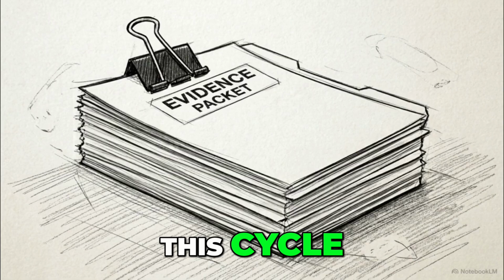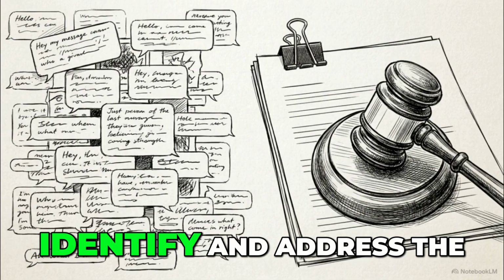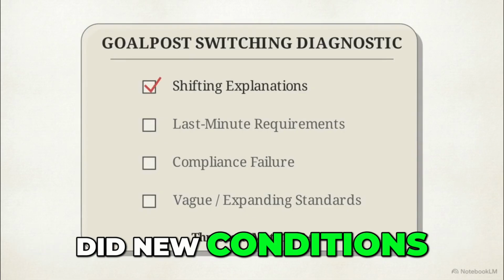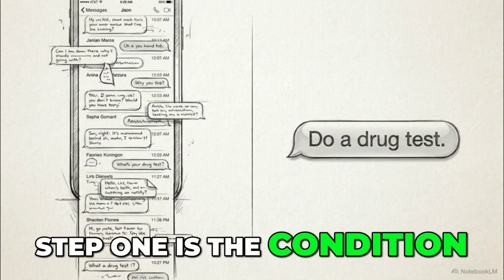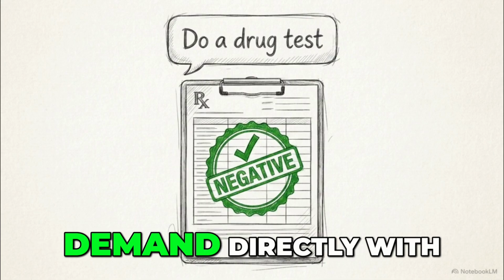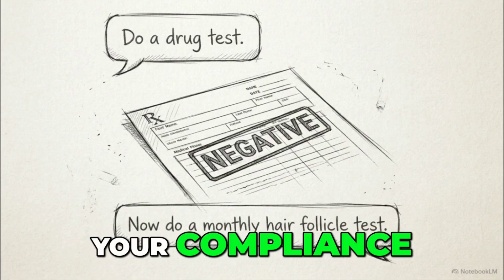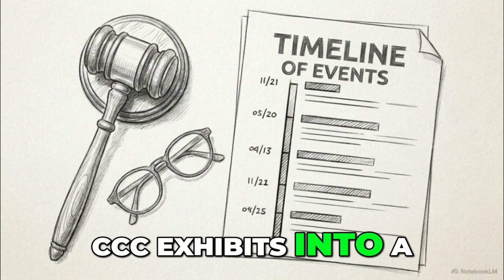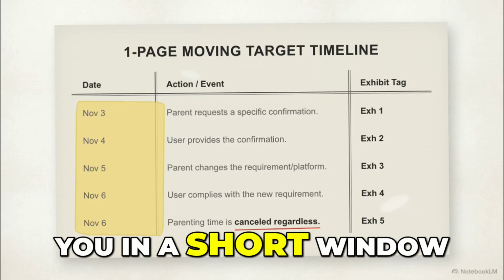Caught in Shifting Demands? The Goalpost Switching Defense Strategy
Navigating the complexities of family law can be incredibly challenging, especially when dealing with high conflict divorce situations. This video provides legal advice on 'goalpost switching' in child custody cases, where visitation requirements constantly shift. We discuss strategies to manage these continuous changes and maintain a consistent approach to your parenting plan.